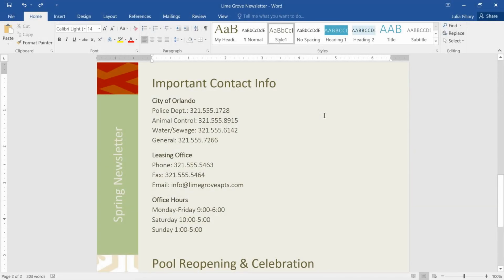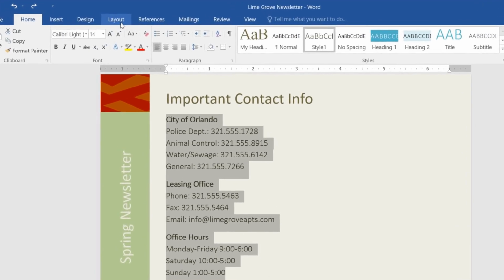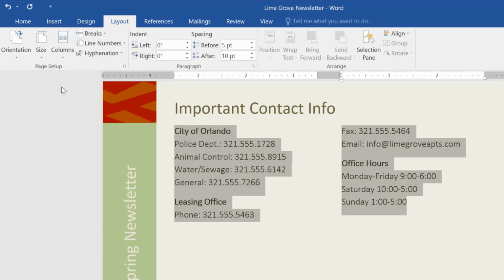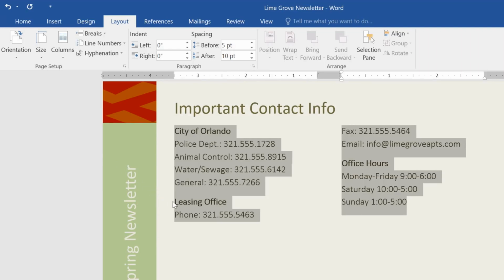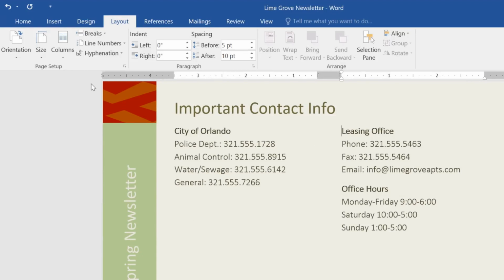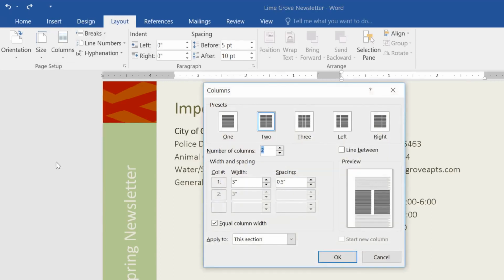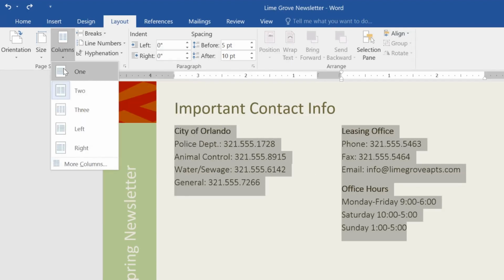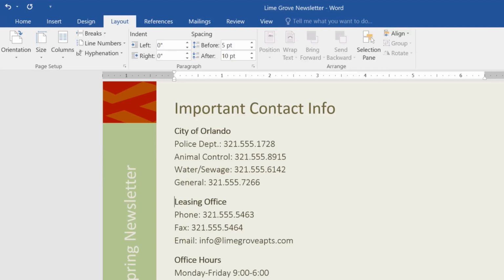14 Word Columns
Learn all about working with columns In Microsoft Word.

Sometimes the information you include in your document is best displayed in columns. Columns can help improve readability, especially with certain types of documents—like newspaper articles, newsletters, and flyers. Word also allows you to adjust your columns by adding column breaks.

To remove columns:
To remove column formatting, place the insertion point anywhere in the columns, then click the Columns command on the Layout tab. Select One from the drop-down menu that appears.

Adding column breaks:
Once you've created columns, the text will automatically flow from one column to the next. Sometimes, though, you may want to control exactly where each column begins. You can do this by creating a column break.